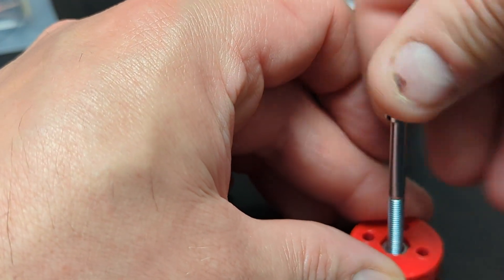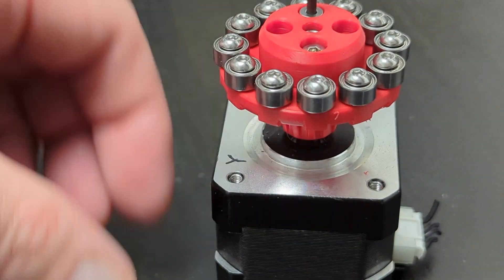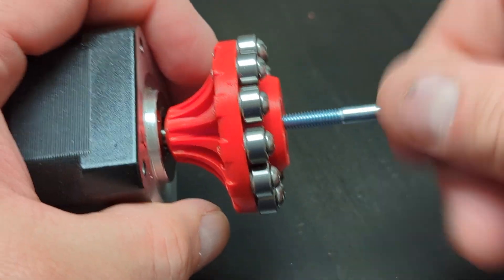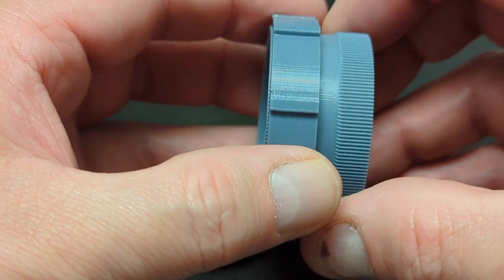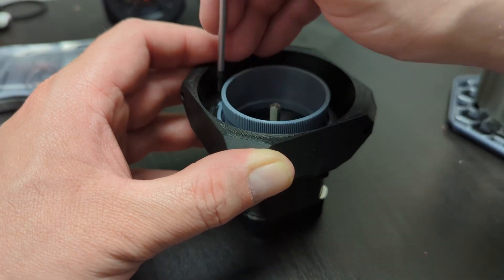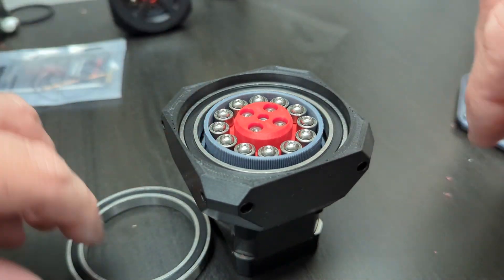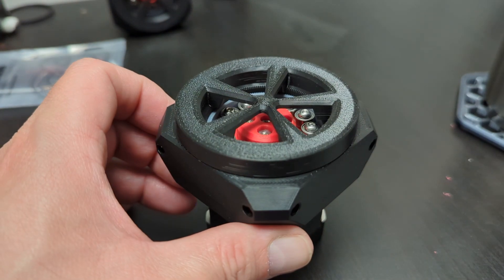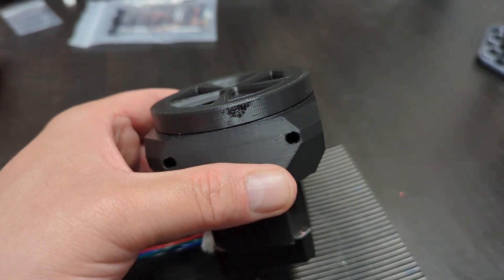Compact 90:1 Harmonic Drive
A very compact 3d printed high reduction harmonic drive for a NEMA17 motor.